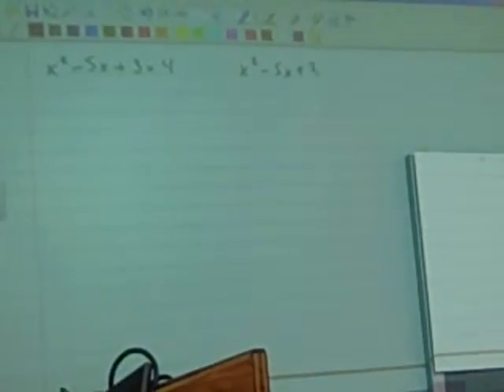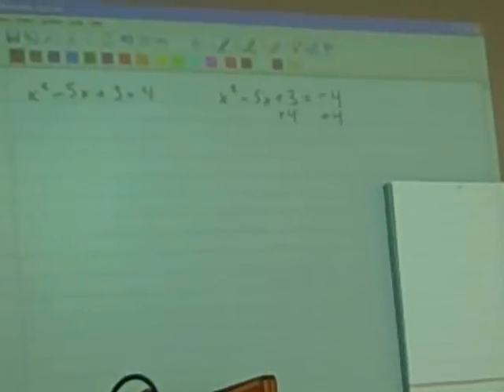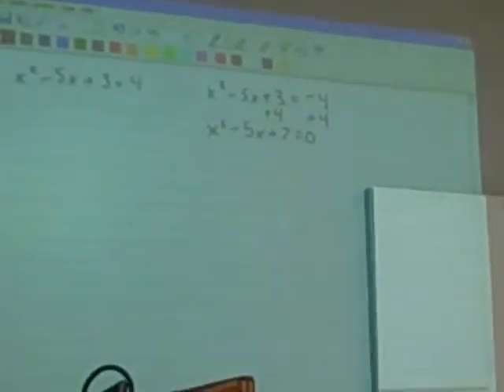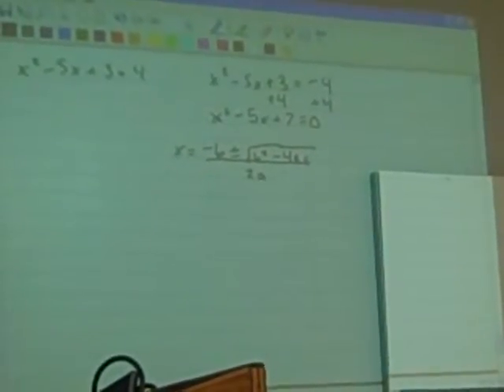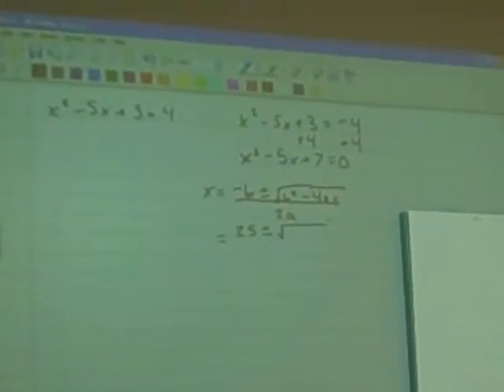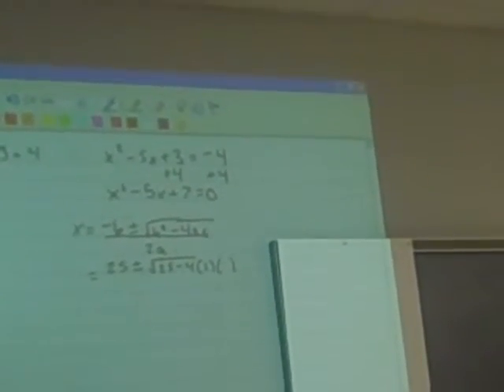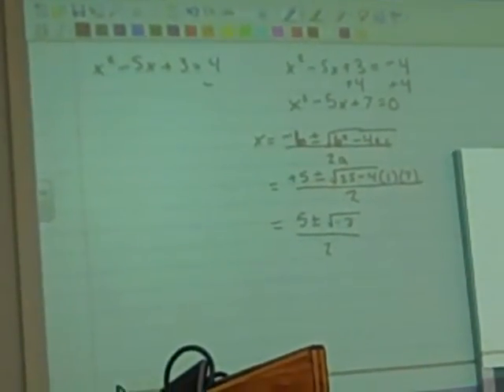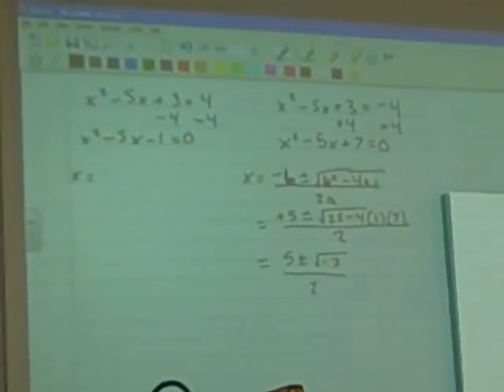Unit 1, 3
Solving an equation with an absolute value of a quadratic expression.